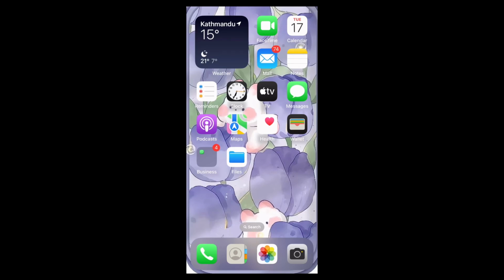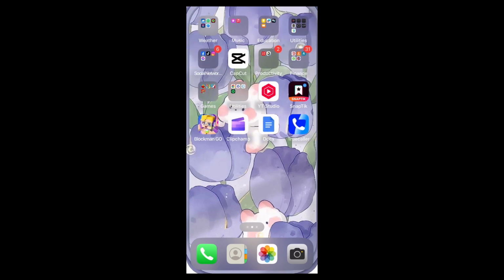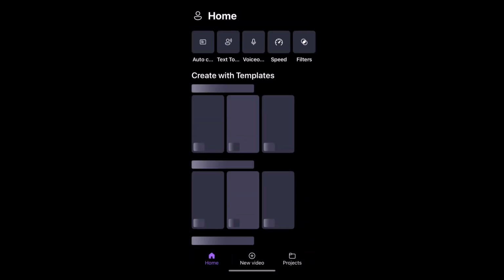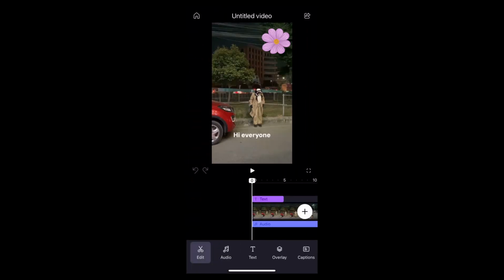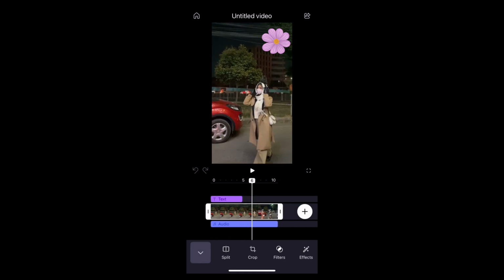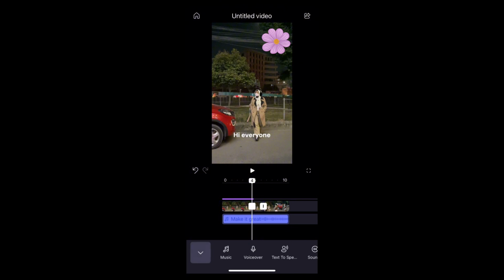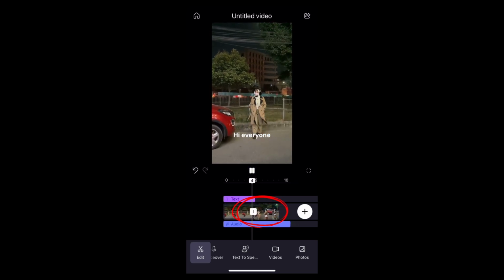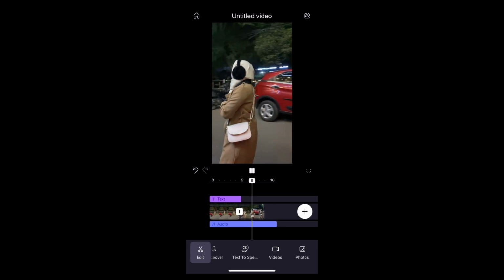How to Cut Video in Clipchamp 2024?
Master the art of cutting videos in Clipchamp with this playlist! From basic trimming to advanced editing techniques, these step-by-step tutorials will help you refine your videos and achieve a professional look. Perfect for beginners and experienced creators alike, this series covers everything you need to know to cut, edit, and polish your videos seamlessly in Clipchamp. Start editing like a pro today!